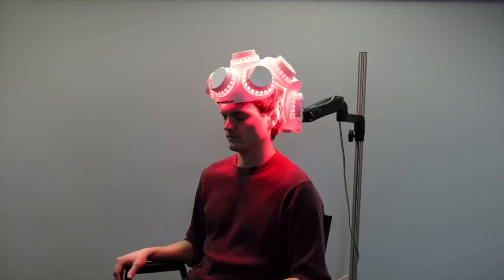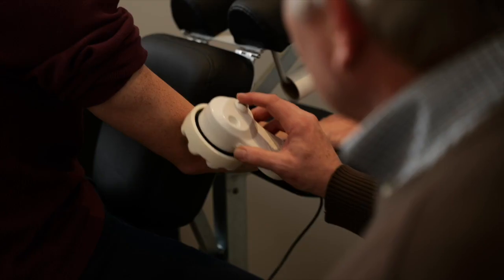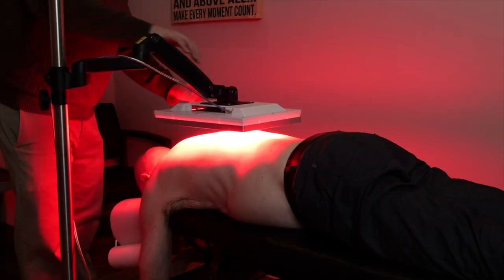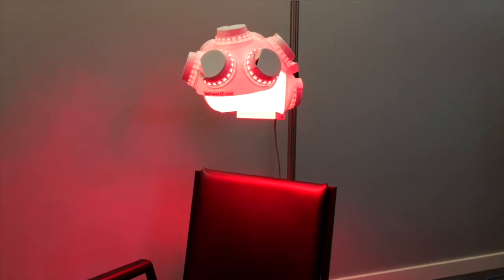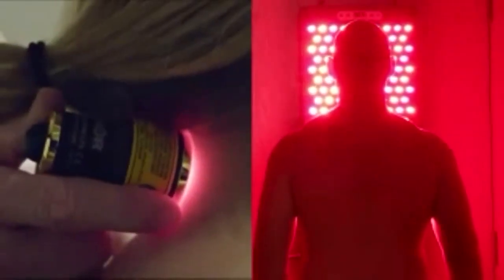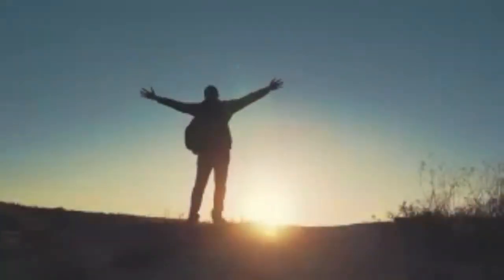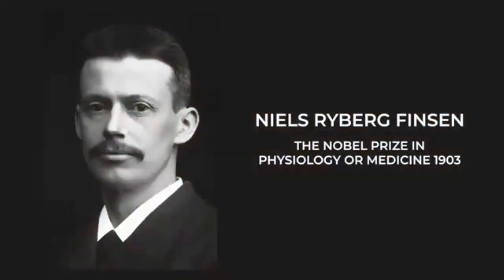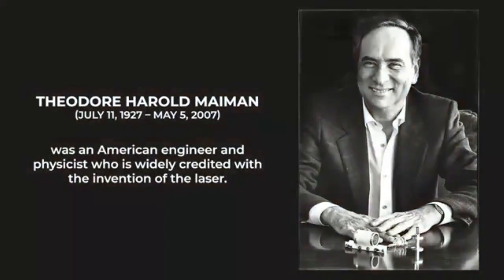PBM Light Therapy Webinar - Tom Kerber Reviews Dr. Hamblin's Interview with Alex Fergus - Oct 2024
Tom Kerber, President & Founder of SunPowerLED, reviews Dr. Michael Hamblin's interview with Alex Fergus. Michael Hamblin, PhD is a Principal Investigator at Wellman Center for Photomedicine, Massachusetts General Hospital, and an Associate Professor Harvard Medical School, with interests in Photodynamic Therapy (PDT) and Photobiomodulation (PBM).  Alex Fergus is an independent red light therapy product reviewer.

All of our SunPowerLED devices use natural, drug-free Photobiomodulation (PBM) Red & Near-Infrared Light Therapy to increase wellness.
According to the PBM Foundation, "PBM therapy is the application of red and near-infrared light to diseased or injured tissues to reduce inflammation, promote regeneration and enhance immune resilience."
SunPowerLED
SunPowerLED.com